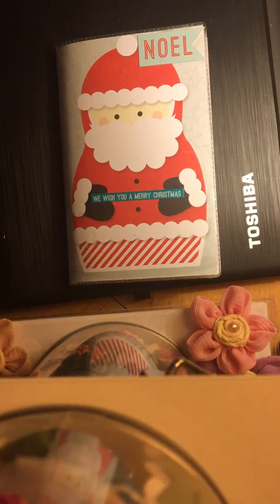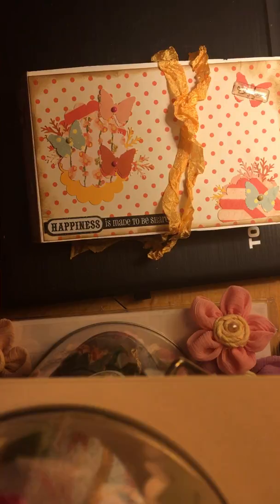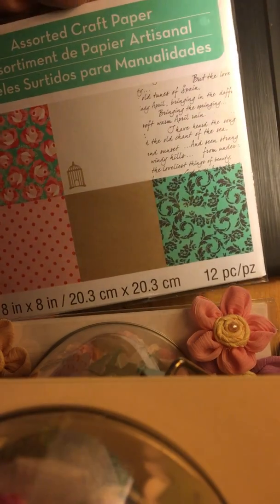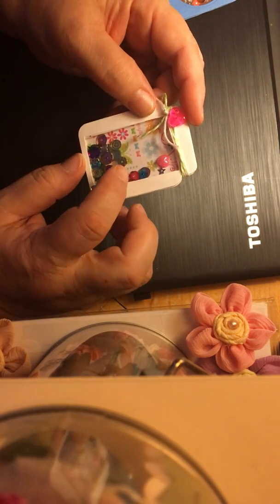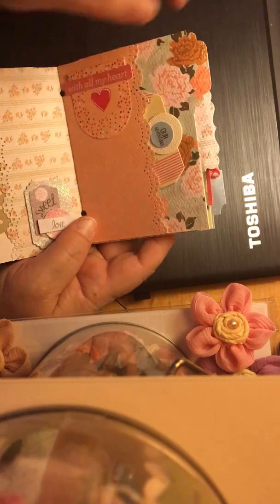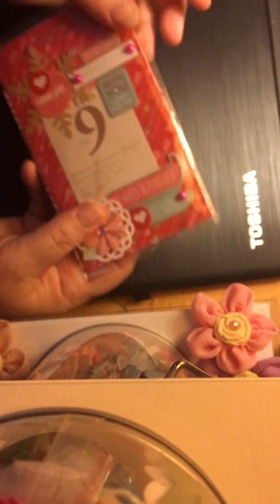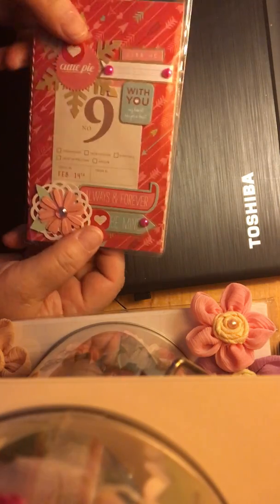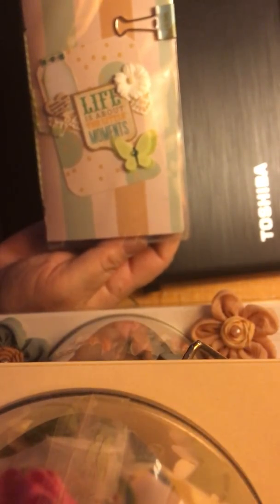Happy New Year Crafting!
I hope all of you had a very Merry Christmas season. No matter what you celebrate, as long as you had a good time, is all that matters.

Wanted to start out the new year with crafting. My theme for this year, 2017, is Craft Your Stash. Lord knows we all love to buy but we also love to craft so lets do this. Lets show all our crafty stuff.
Hugs mona